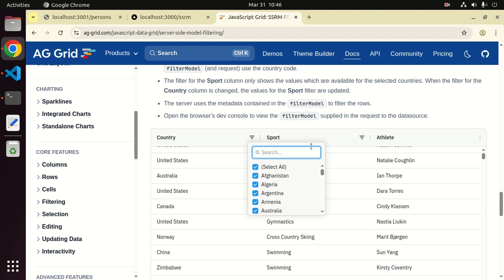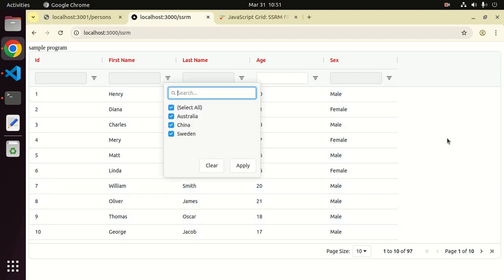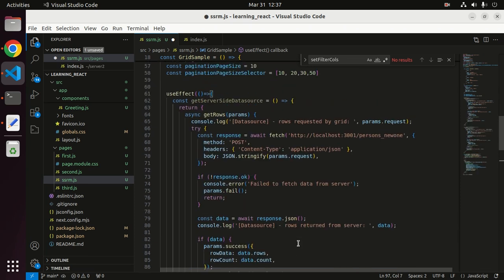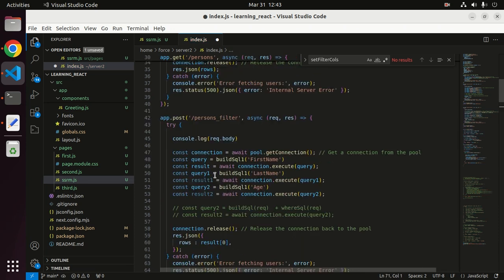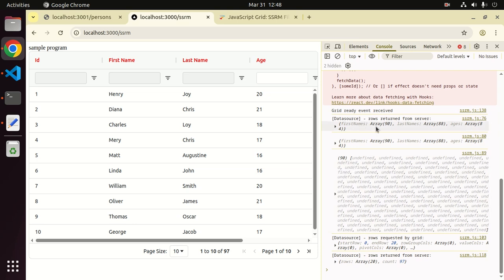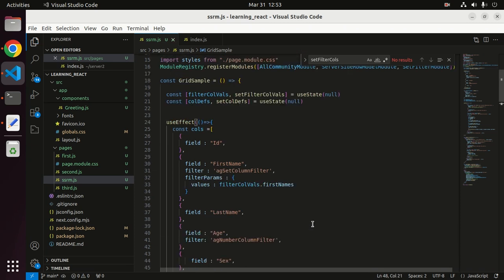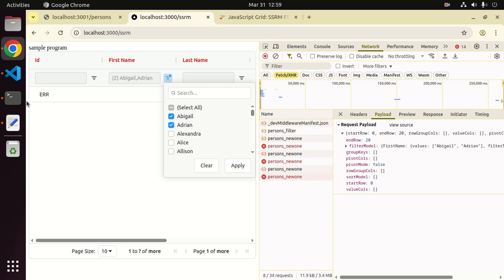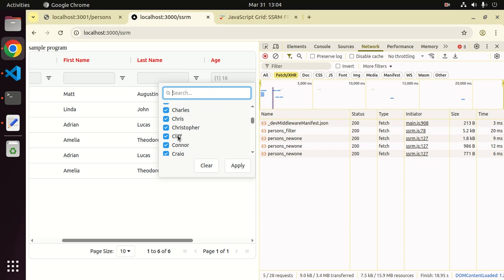AG Grid Enterprise - React Tutorial 10 - Integrating column filters from an api endpoint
This video describes how to set a column filter which displays unique field values in the filter and applying them.